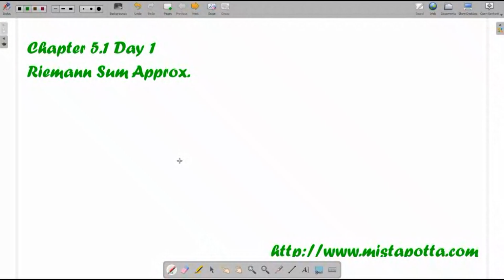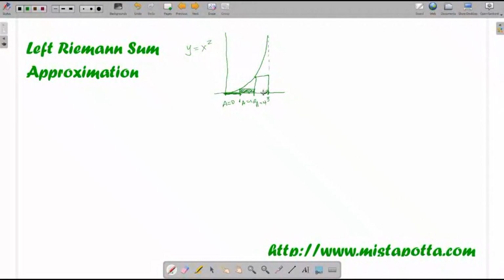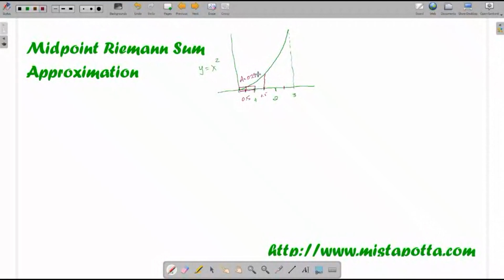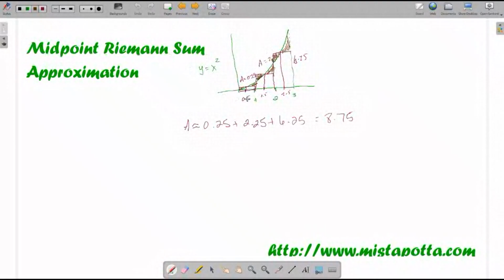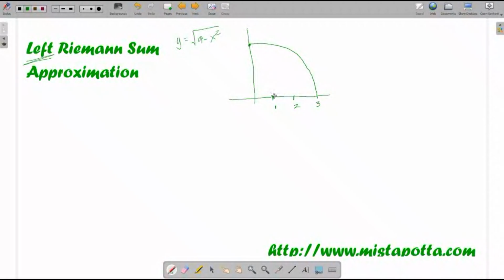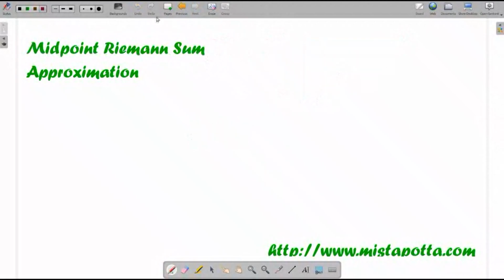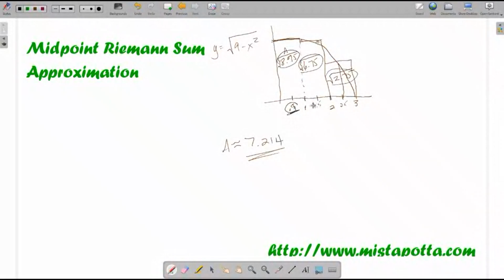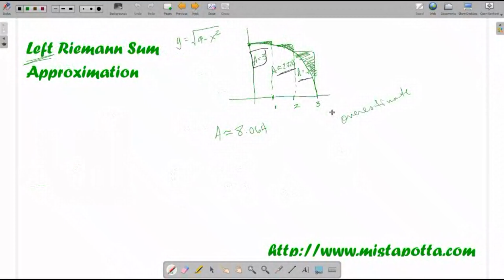Calculus BC - Area Under a Curve and Riemann Sums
In this video, we discuss the concept of finding the area under a curve.  We also discuss using Riemann Sums (Left, Midpoint, and Right) to estimate the area under the curve.